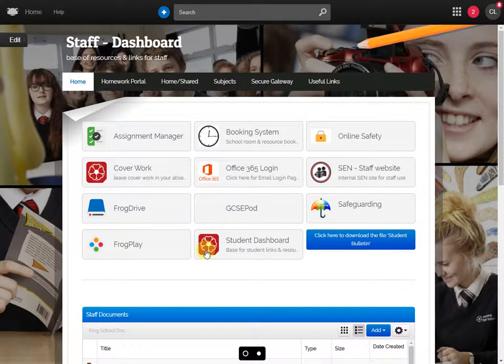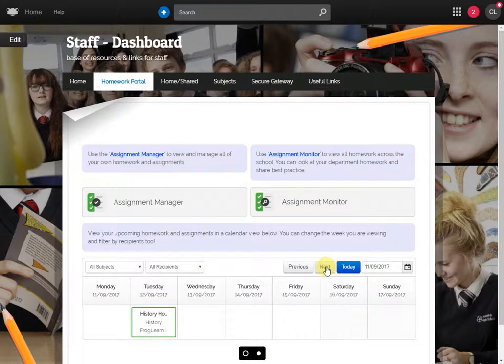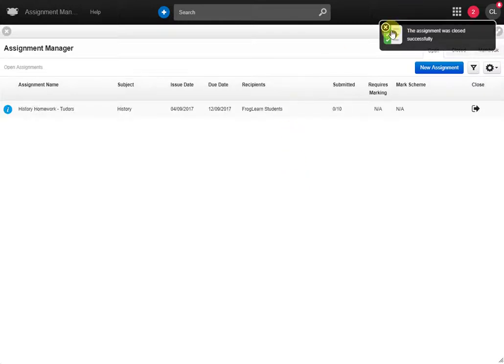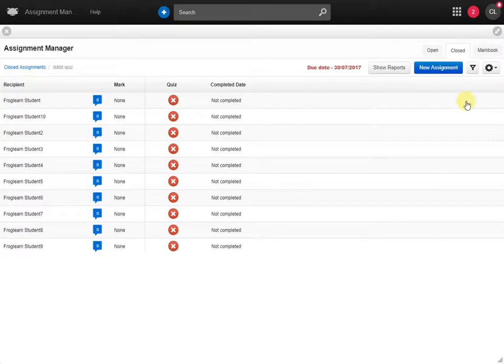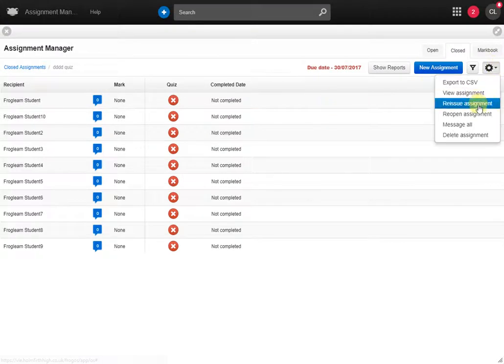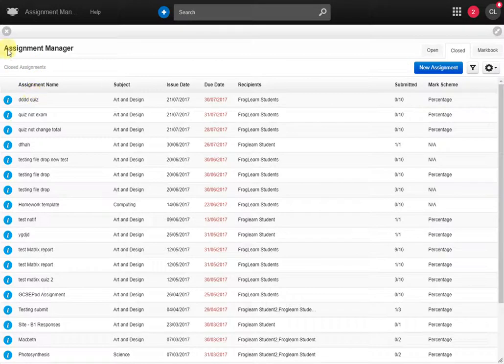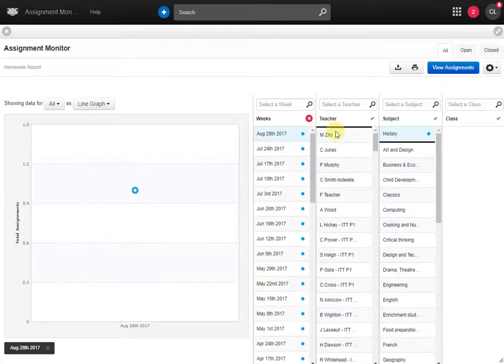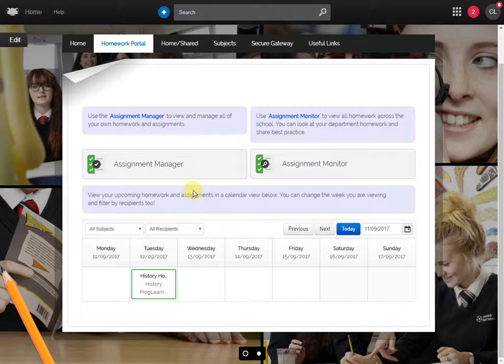Using the homework portal staff